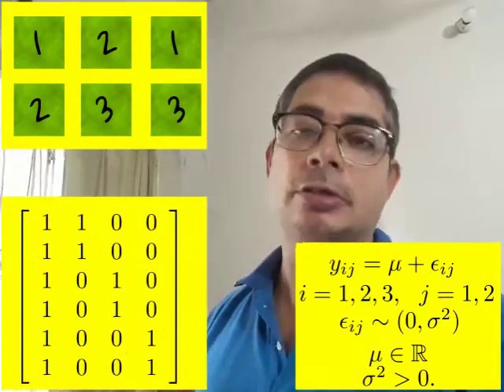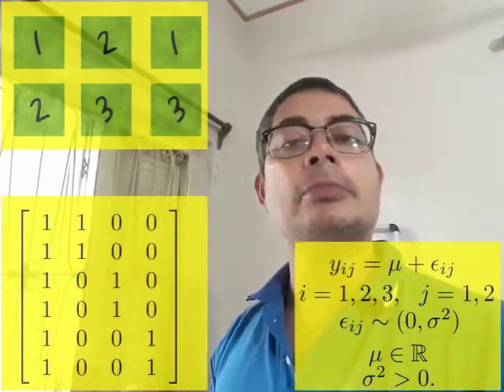Hypotheses testing: General subspace idea